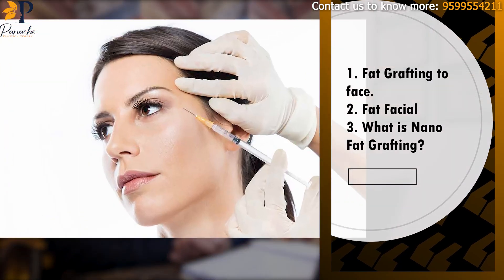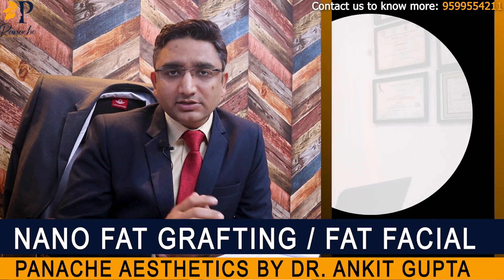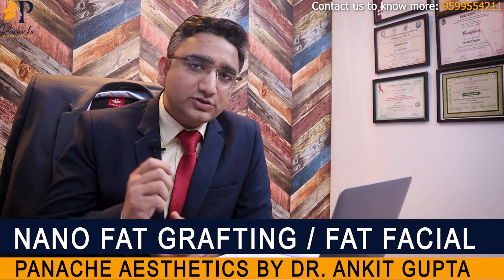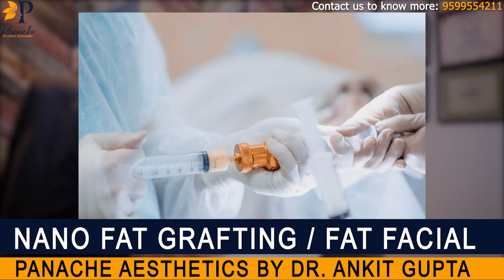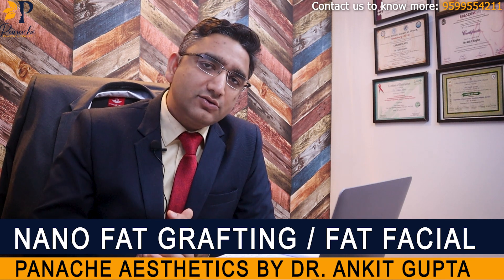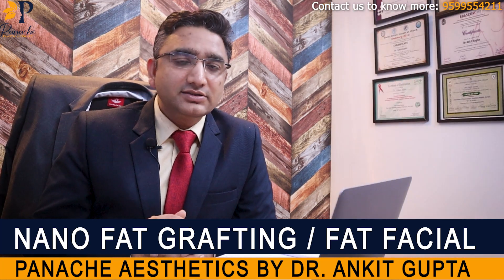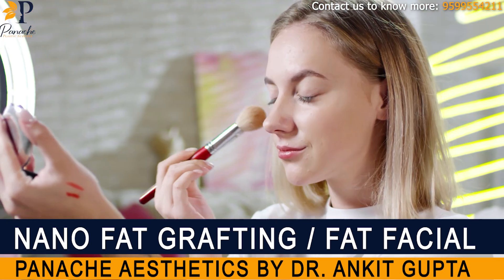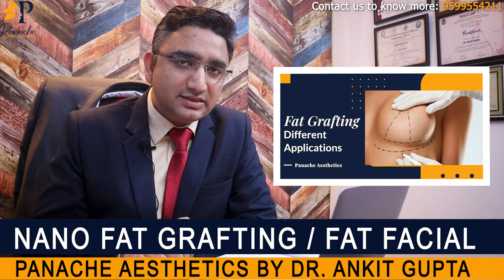Nano Fat Grafting | Fat Grafting to Face | Fat Facial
⏰ Working Hours: 11AM to 7PM
📲 Send your query: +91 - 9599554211 (WhatsApp)
🏥 Visit our Centre: 19, Samrat Enclave, Pitampura, New Delhi
📌 Please take appointment before visiting centre (Not on Wednesdays)
👇 For people outside Delhi, Book a Video Consultation using the

अधिक जानकारी के लिए,

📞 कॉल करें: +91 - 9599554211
⏰ काम के घंटे: सुबह 11 बजे से शाम 7 बजे तक
📲 अपना प्रश्न भेजें: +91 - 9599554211 (व्हाट्सएप)
🏥 हमारे केंद्र पर जाएँ: 19, सम्राट एन्क्लेव, पीतमपुरा, नई दिल्ली
📌 कृपया केंद्र पर आने से पहले अपॉइंटमेंट लें (बुधवार को नहीं)
👇 दिल्ली से बाहर के लोगों के लिए, लिंक का उपयोग करके वीडियो परामर्श बुक करें:

Contents of this Video:

00:30 - What is Nano Fat Grafting
00:40 - Advantages of Nano Fat Grafting
01:30 - The Procedure
03:59 - Post Procedure Care
04:45 - Results of Nano Fat Grafting improve!
05:02 - Reach out for help

Fat Grafting or Fat Transfer : A surgical procedure that obtains fat from one part of the body and transfers it to another body part.

The fat grafting technique is used for anti-aging and to provide volume in body areas like breast, buttocks, feet, and many more.

The fat used for fat transfer is extracted from the abdomen or thighs and injected into another area.

The fat tissues contain a type of adult stem cell called Mesenchymal Stem Cells that have highly regenerative properties. This regenerative property of MSCs in the fat tissue helps to repair the injured tissue. This makes the fat cells an artistic biological medium for many different indications. The regenerative nature allows injected tissues to regenerate. The fat that is transferred is also highly purified, and it also enhances the blood circulation in the tissues. This helps to enhance the look of the skin, and the results provided are also long-lasting.

Other Benefits of Fat as Volumizing Agent :

1. Biocompatible
2. Versatile
3. Long-lasting
4. Natural appearance
5. More survival rate

DESCRIPTION:
Hi, I'm Dr Ankit Gupta (Plastic Surgeon)and each week I will be sharing a video with easy understandable facts about Plastic Surgery. On this channel, you'll find answers to FAQ's, see video testimonials, actual patient's before after pics, recovery process after various plastic surgical procedures. This will help people to understand if a particular procedure is meant for them or they should opt for something better, what to expect during and after surgery in the recovery process.

ABOUT DR. ANKIT GUPTA (MBBS, MS, MCH):
Dr Ankit Gupta is a Gold Medallist in Plastic Surgery, awarded by the Honorary Vice President of India, Shri Venkaiah Naidu. He has done his Surgical Training from GTB Hospital, and specialisation in Plastic Surgery from RML Hospital and Research Centre.

Dr Ankit has learned Aesthetics Surgery from the bests in the field, at London and Sweden. He has also worked at BLK Hospital, RGCI, Max Hospital, RML Hospital, GTB Hospital and Maharaja Agrasen Hospital as a Plastic Surgeon.

At Panache Aesthetics, he is supported by an excellent team, dedicated to provide the best solutions to you!